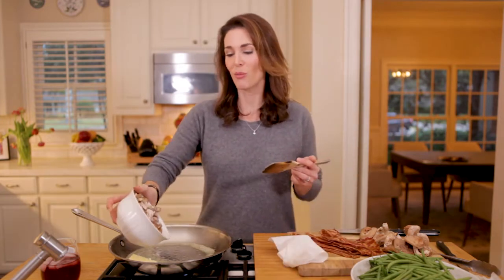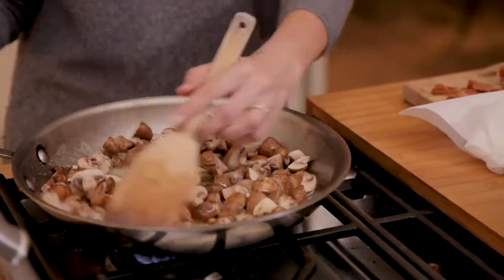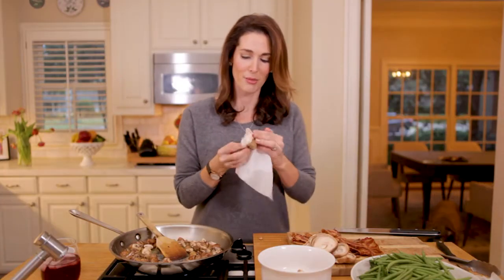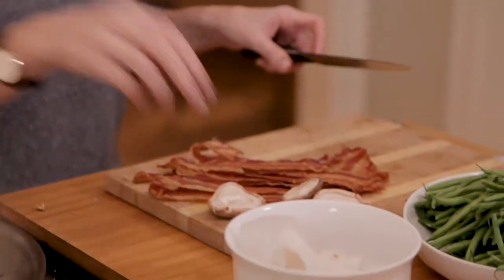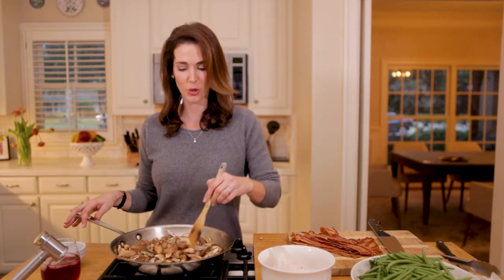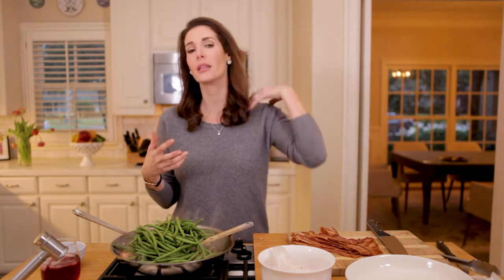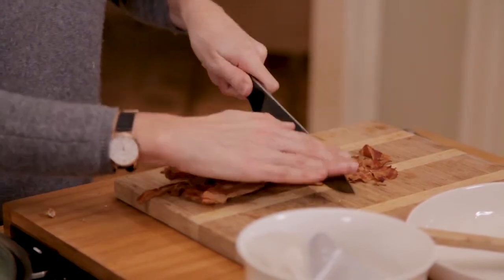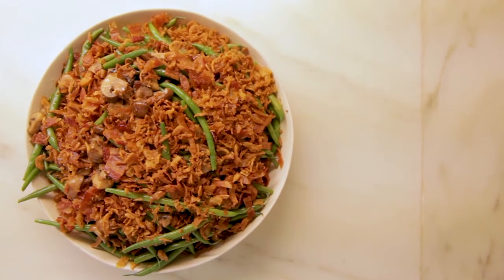Lightened Up Classic Green Bean Casserole - Dinner Reinvented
Full Recipe & More @ (or scroll down for the full recipe!)

Green Bean Casserole is a holiday classic side dish. But this year, try a lightened up version. With butter, bacon and those delicious fried onions, it's still indulgent, but not as heavy as the original.

Here is the complete recipe:

Lightened Up Green Bean Casserole
12 ounces of Haricot Vert (French green beans)
8 ounces of crimini mushrooms, cleaned and quartered
8 ounces shitake mushrooms, stems removed, cleaned and sliced
1 stick unsalted butter
4 slices bacon, cooked and chopped
¼ cup fried onions

Directions:
Melt the butter in a large sauté pan and add the mushrooms. Stir until slightly softened, then season with salt. Add the green beans, season with salt and cook until tender, for several minutes (You can cover with a lid and let steam to help cook them faster). Remove from the heat, place in a bowl, then add the chopped bacon to the pan and crisp for just a minute. Sprinkle the chopped bacon on top of the green beans, then add the fried onions and serve.